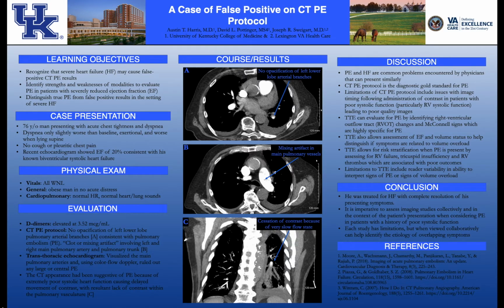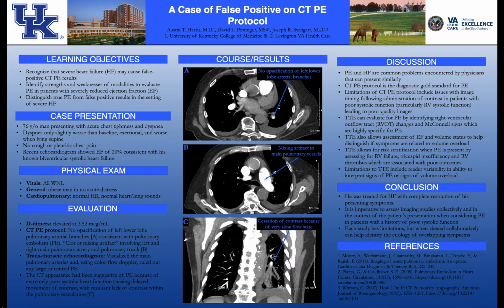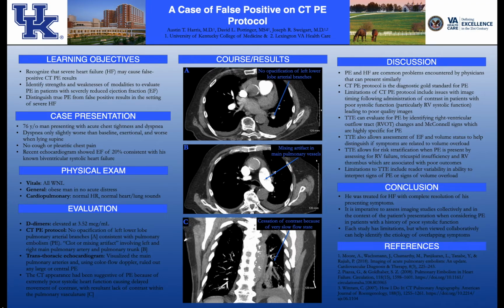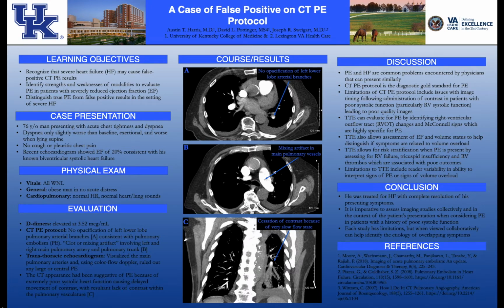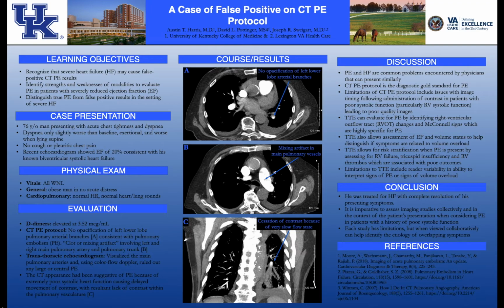A Case of False Positive on CT PE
Poster Number 53